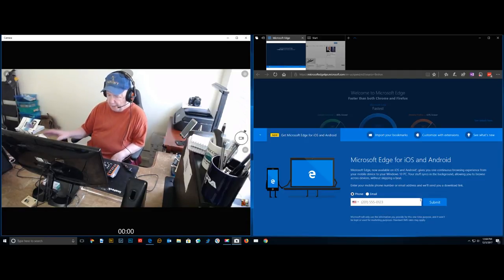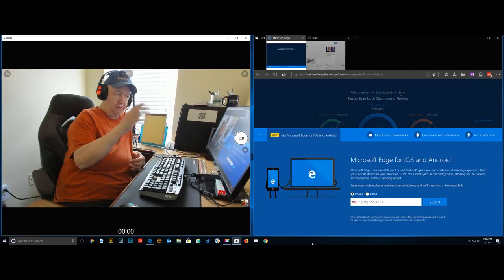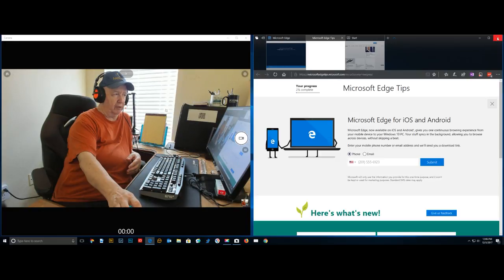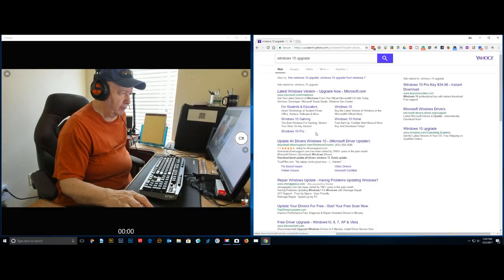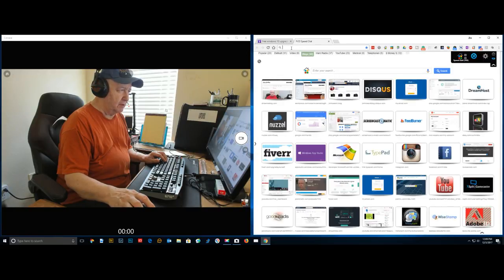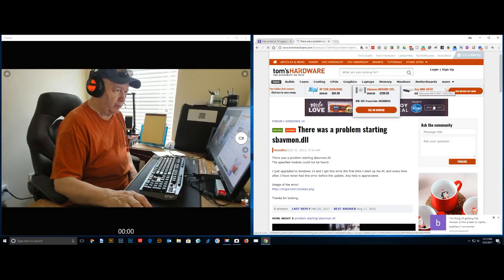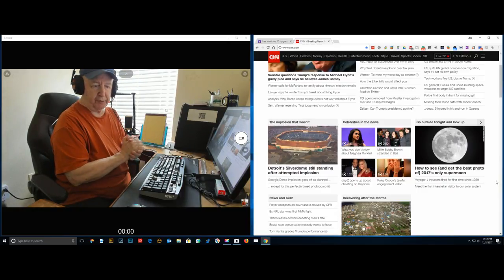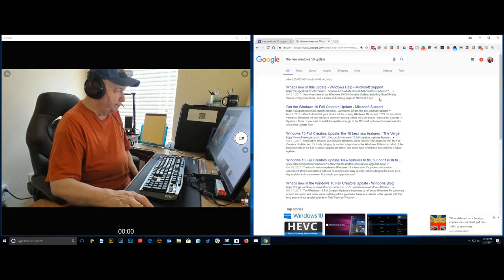Windows 10 upgrade today. Edge works now with Android and IOS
Windows 10 just did an upgrade 12/03/2017 on my computer.
Microsoft Edge is now available for Android and IOS.

Looks like they want Microsoft Edge to part of us using our cell phones.  I am not sure if I will use Edge on my Android cell phone or not.  I do not even use Edge on my Windows 10 desktop.

Jim's Amazon Shop